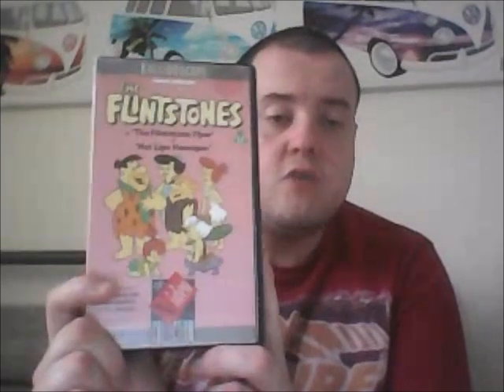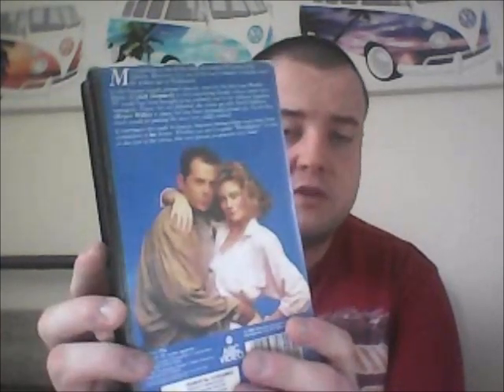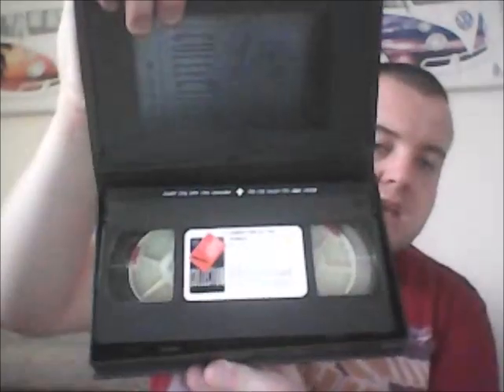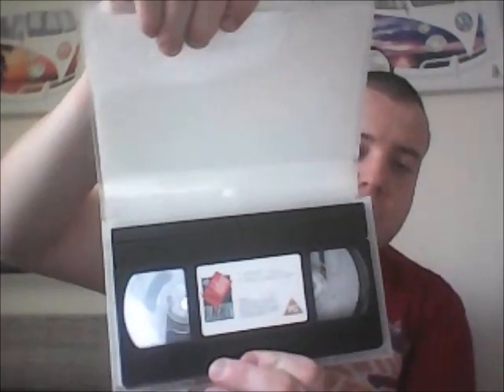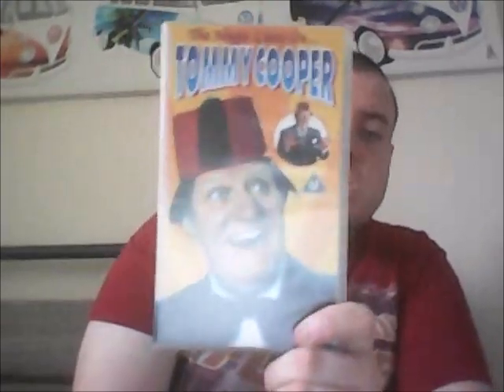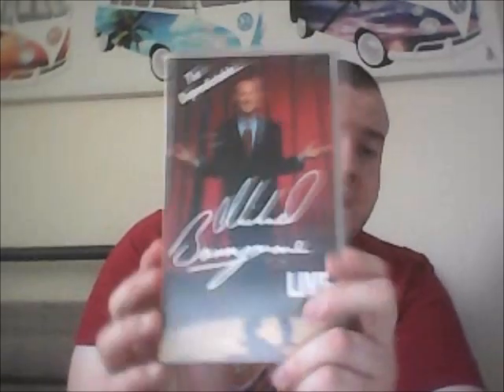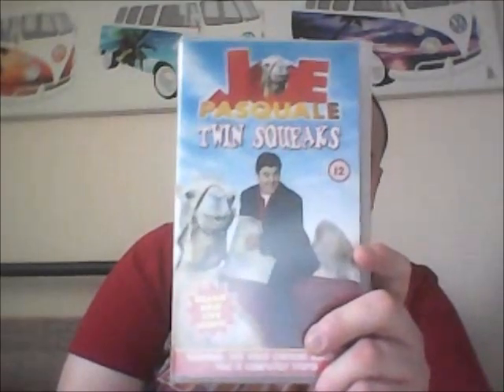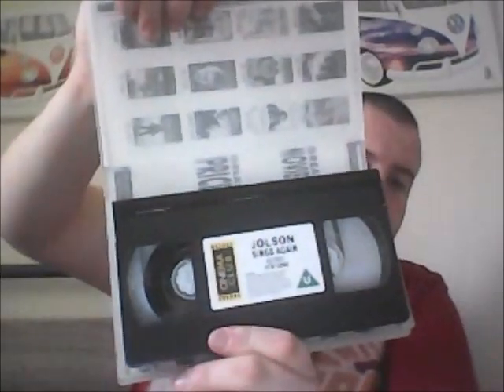My VCI VHS Collection (For Jack Crawford)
This is the Special Video for Jack Crawford as I Get to show him my VCI VHS Collection today!